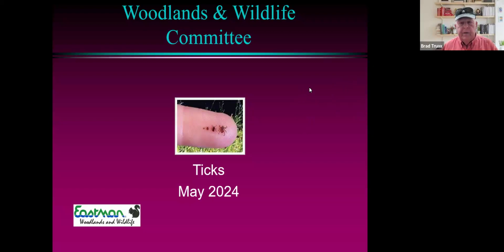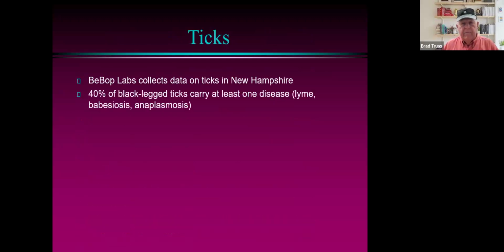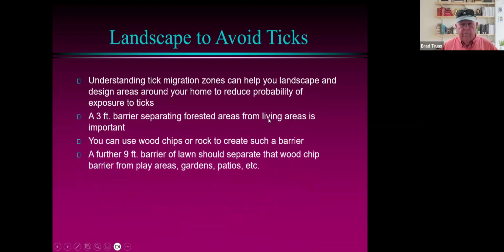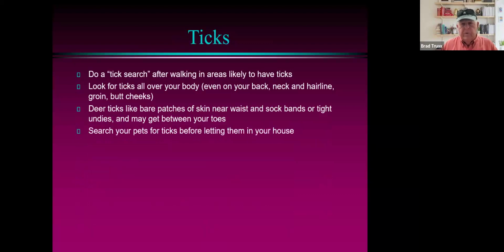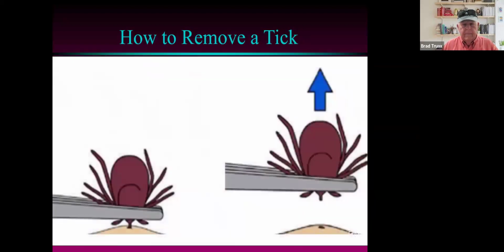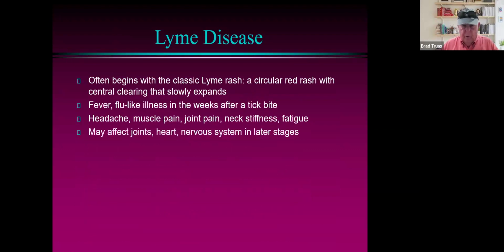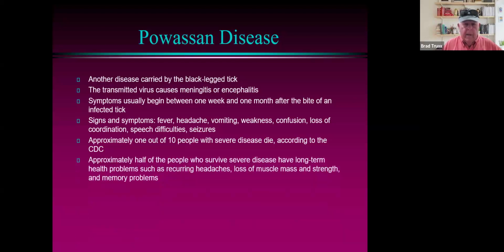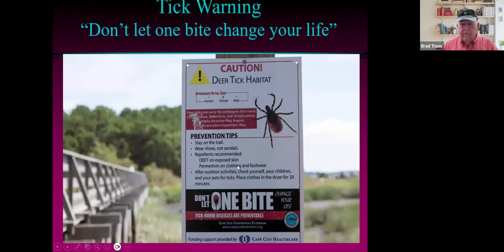Learn about Ticks with Brad Truax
Ticks can be found year-round now. Find out more.